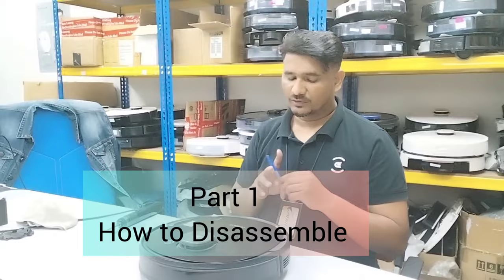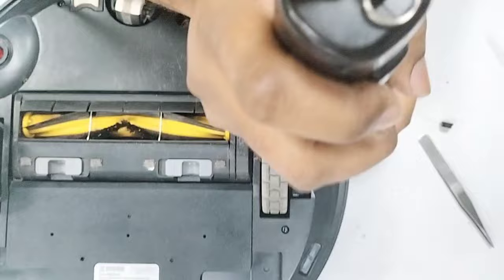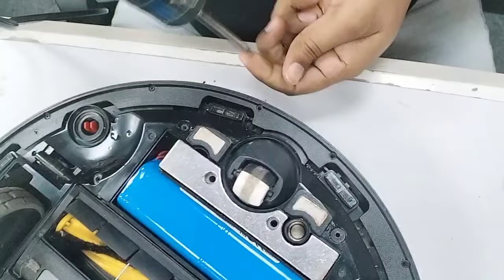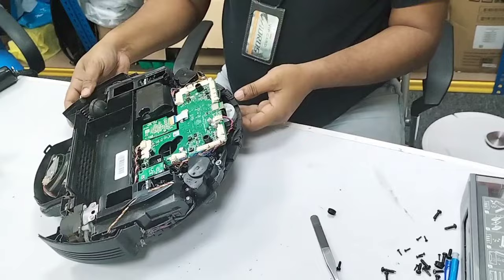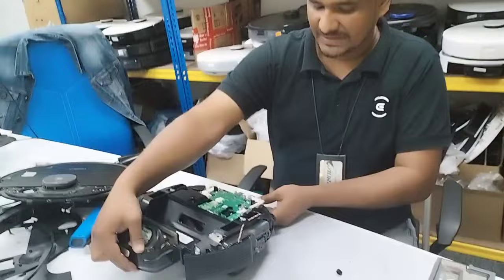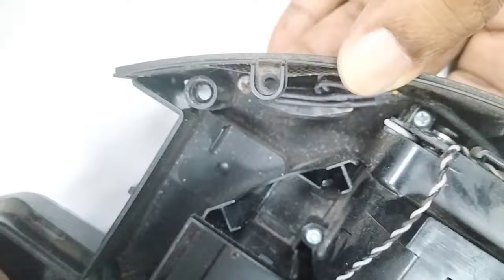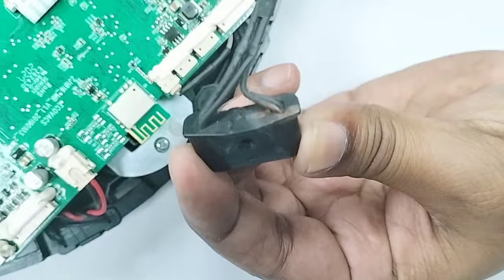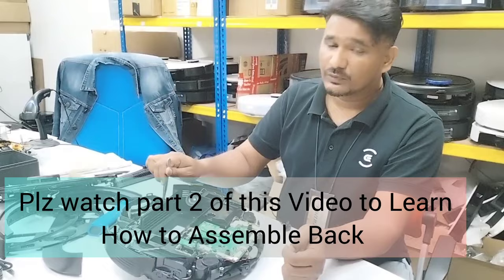How To Disassemble / Open Ecovacs Deebot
How To Assemble Back The Deebot